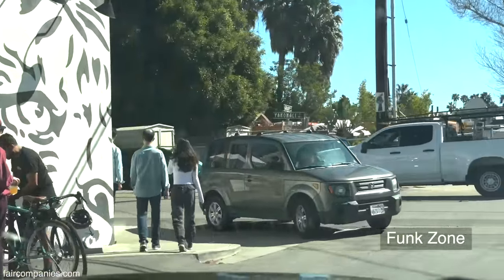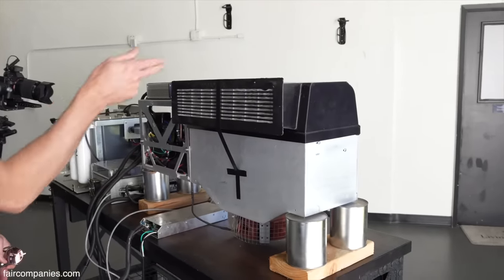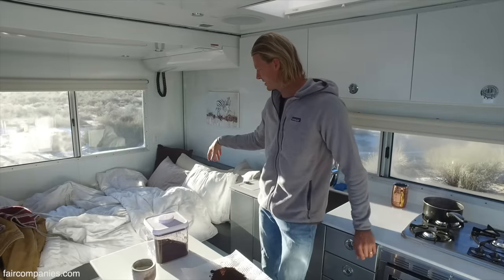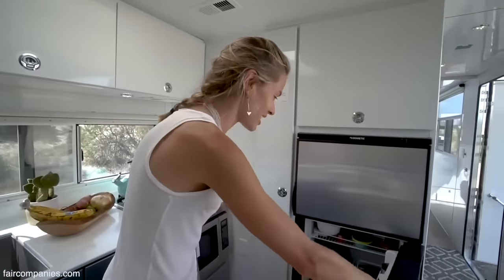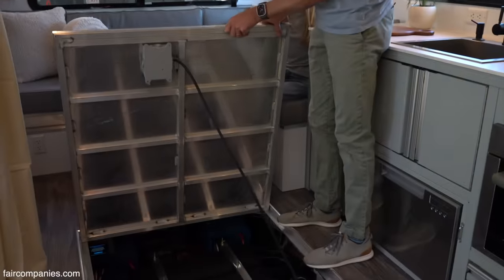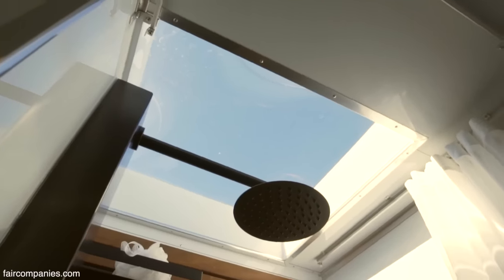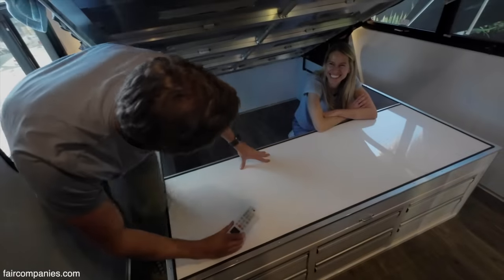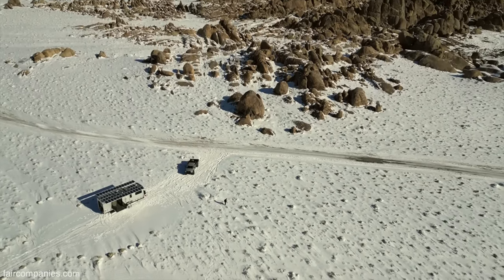Couple's stunning home-on-wheels produces water, has solar awnings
After renovating over 400 Airstreams and living in boats and vehicles for a decade, Matthew and Joanna Hofmann created their Living Vehicle: a modern mobile home meant for year-round living in extreme weather (-4°F to 120°F) and equipped to go off-grid for long periods. [Our 1st video with Matthew's Airstream renovation work

They started with a well-insulated aluminum shell with everything tucked inside (to prevent pipes from freezing in the winter). It’s designed to be self-sufficient with a large bank of rooftop solar, a heat pump/mini-split AC, and still-evolving water capture tech that extracts humidity from the air.

"When we came up with the name Living Vehicle it was two-fold," explains Joanna, "one, it's designed for full-time living compared to an RV which is recreational, but also, it's something that was able to sustain life, so being able to create water, for instance, creating your own energy."